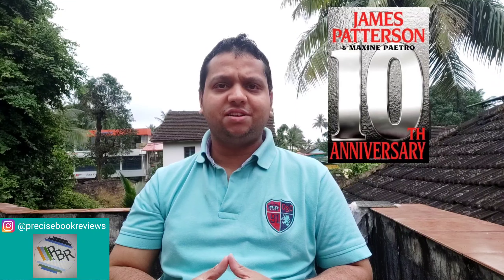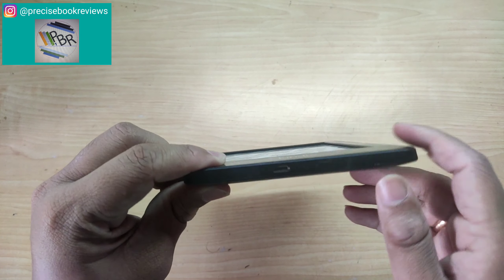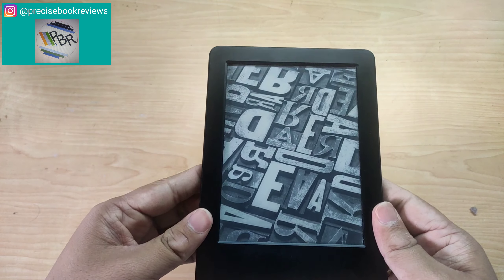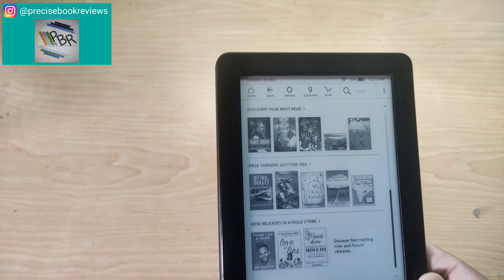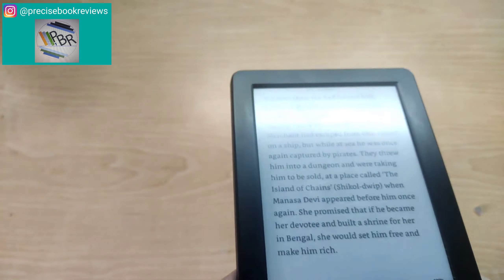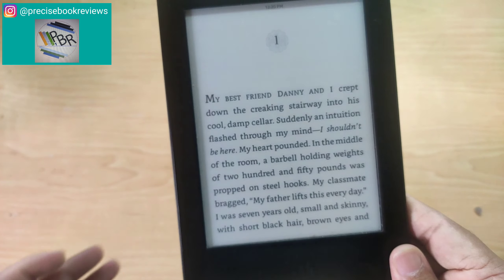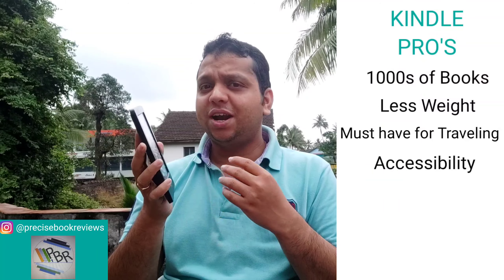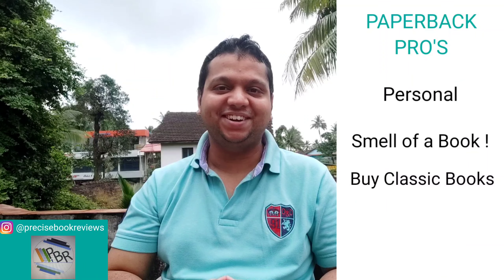EP 20 : Amazon Kindle or a Paperback Book ? Which is the Best ?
Which is better? An Amazon Kindle or a Paperback Book. Watch the video to find out more

About Precise Book Reviews

I read a lot of books and hence decided to start a channel where I can review and discuss them with you all.